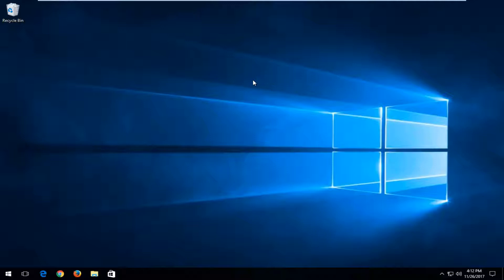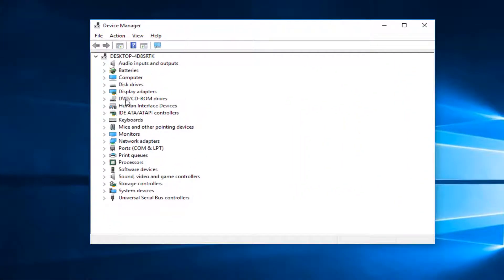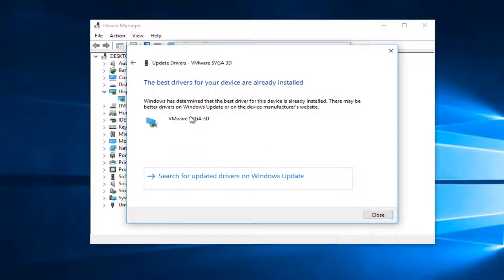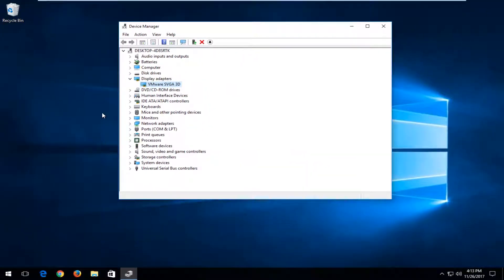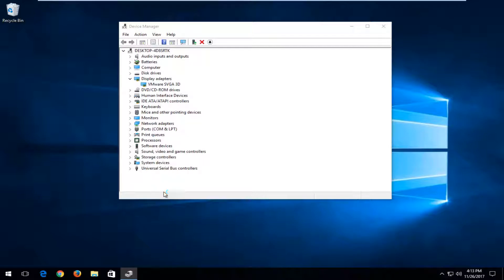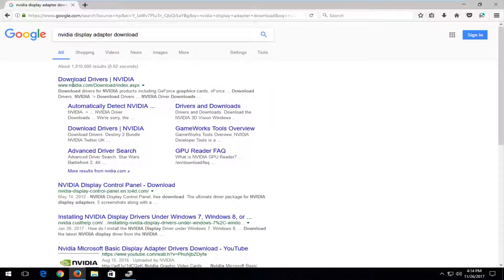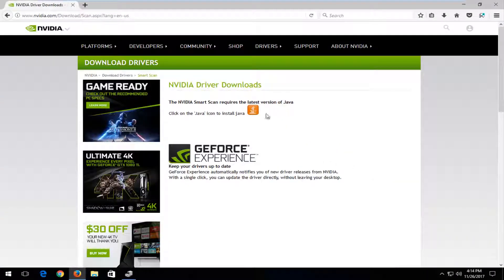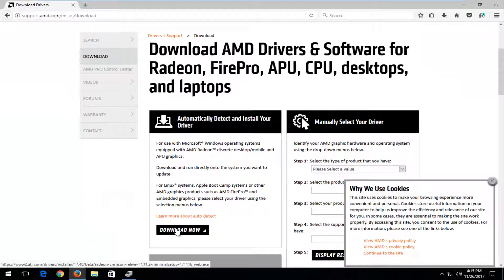How to Fix Video Scheduler Internal Error Bsod In Windows 10 [Tutorial]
In this tutorial I will show you how to fix the video scheduler internal error BSOD On Windows 10.

The VIDEO_SCHEDULER_INTERNAL_ERROR is a BSOD Error with a bug check value of 0x00000119 and it is displayed when a fatal violation is detected. When you diagnose the error using the Exchange Diagnostic Tool, the following is reported. This error is most commonly related to the Graphic Card, and it’s drivers.